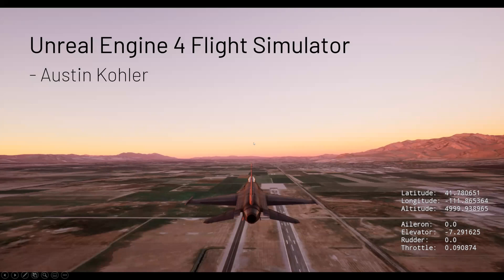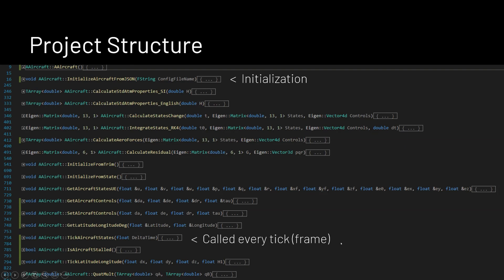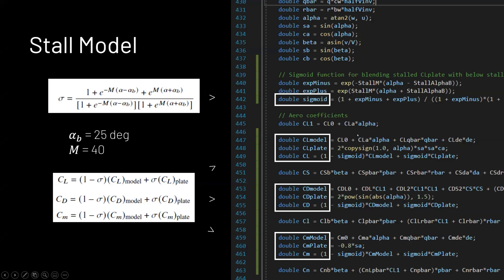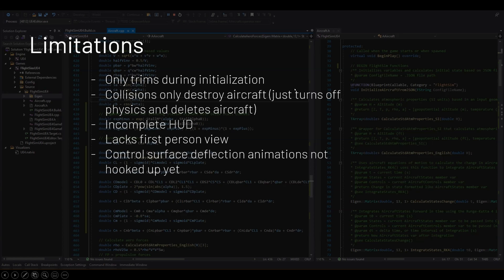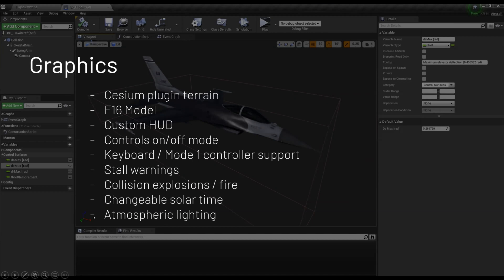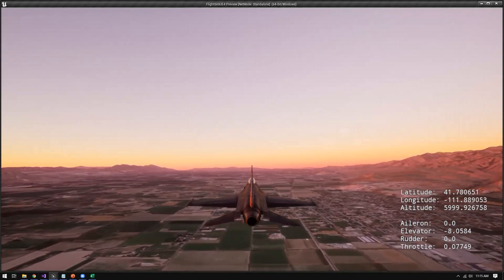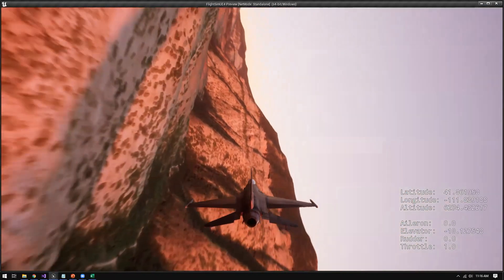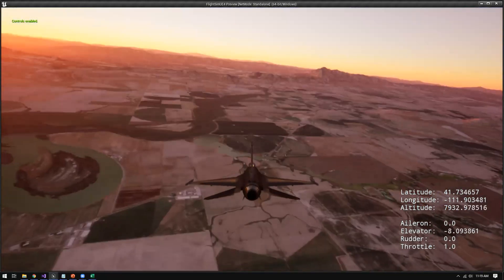F-16 Flight Simulator Using Unreal Engine